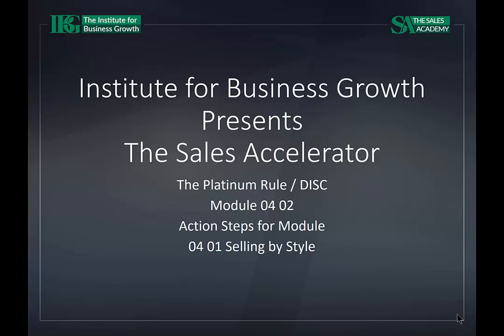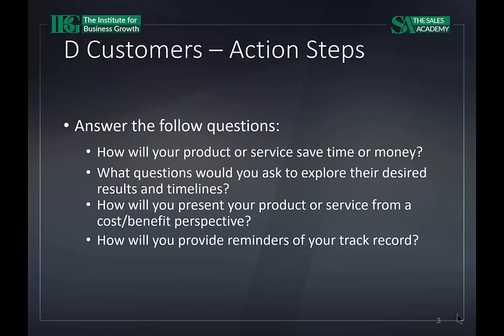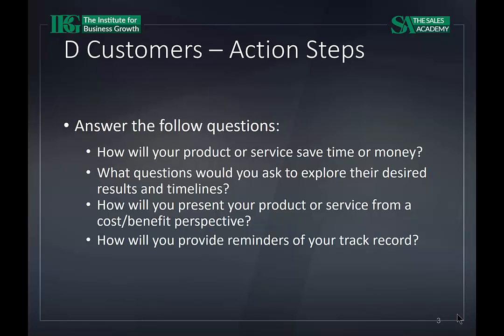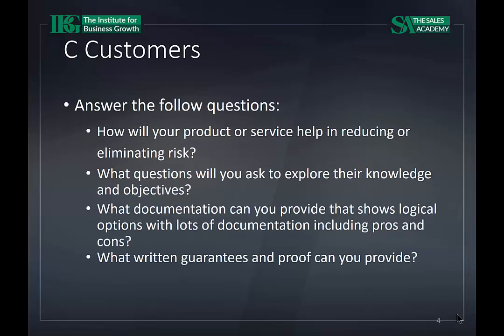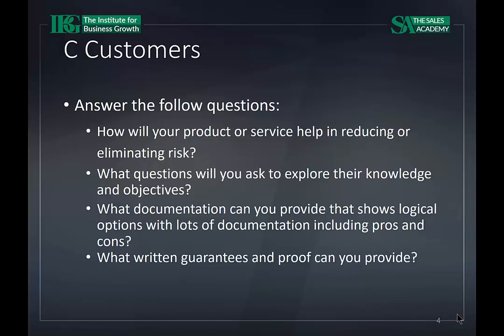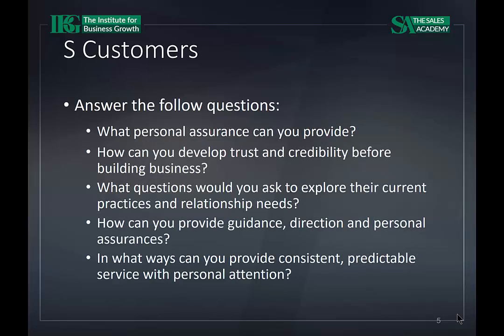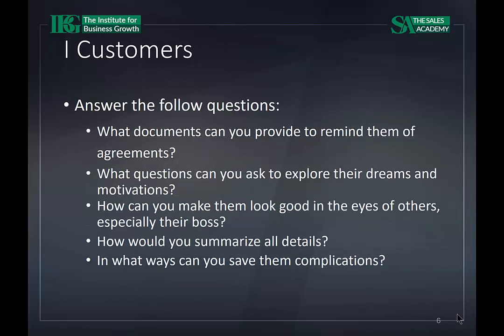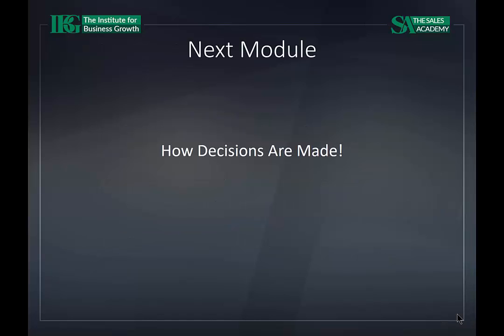module 04 02 selling by style